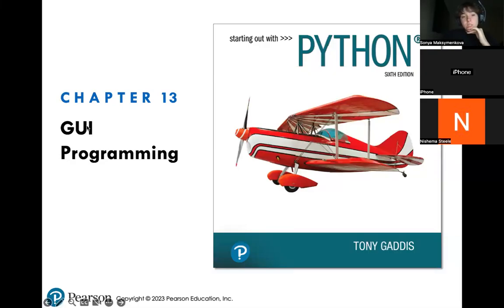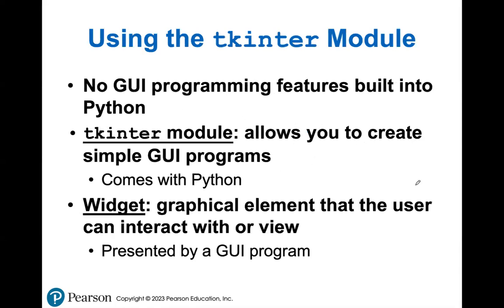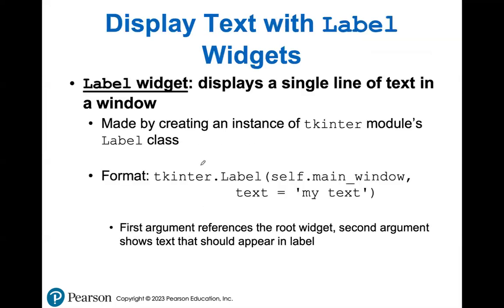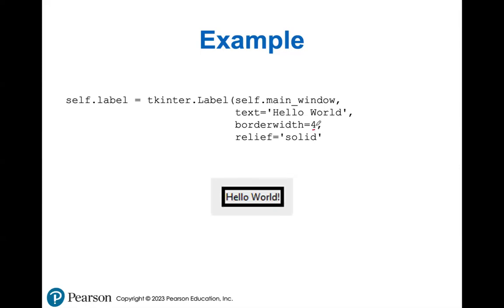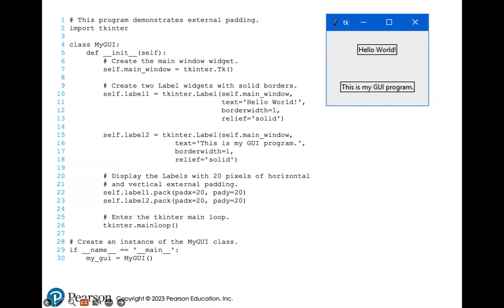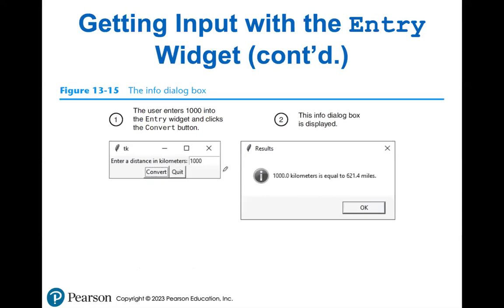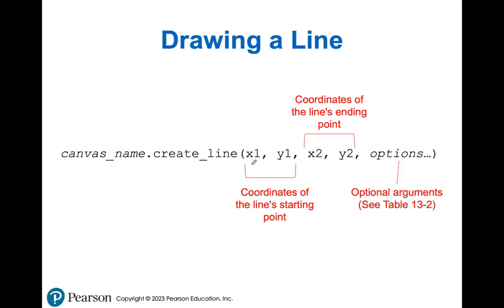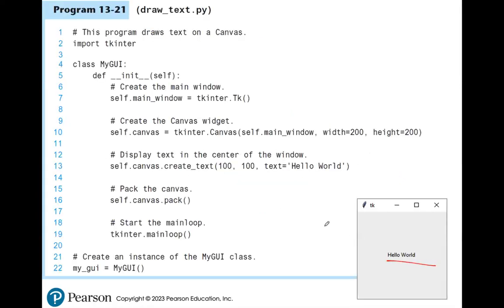FPP 101 Live Lecture. Chapter 13. GUI Programming.